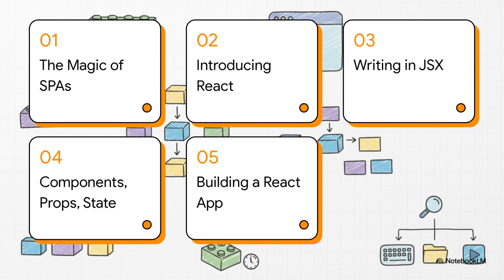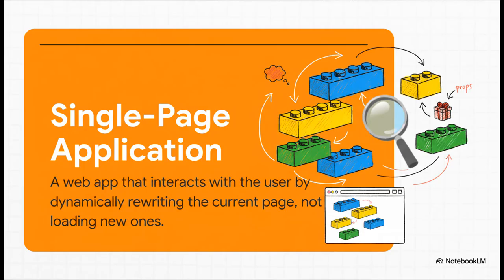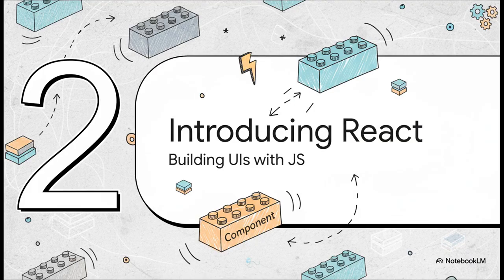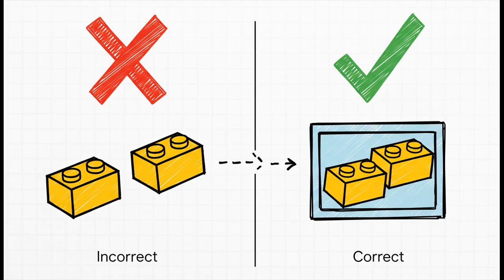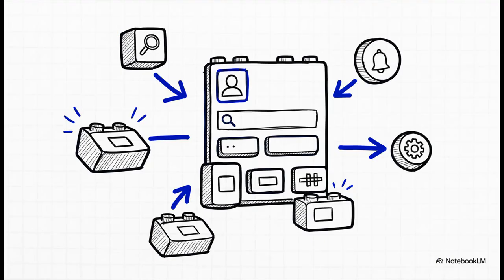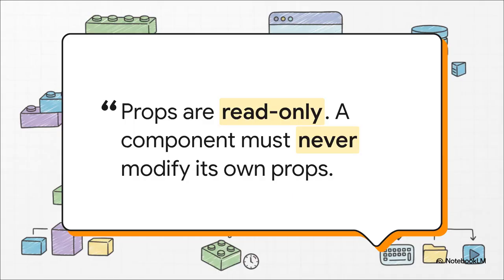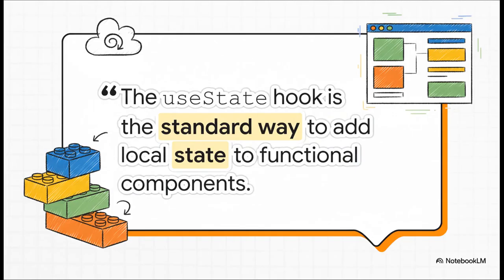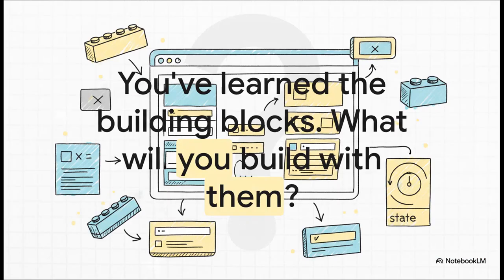React & SPAs: An Intro Explained In 7 Minutes